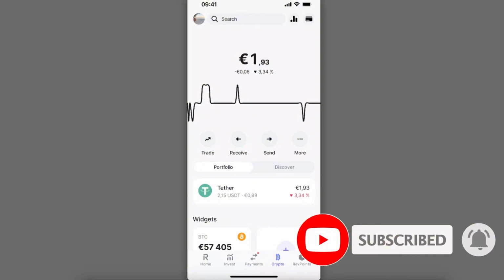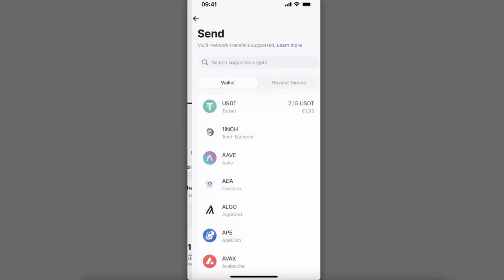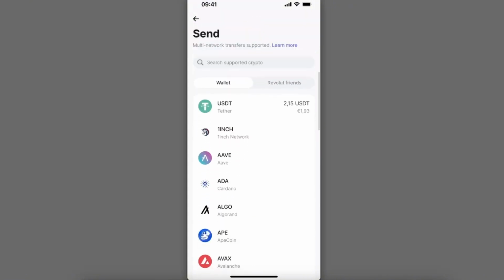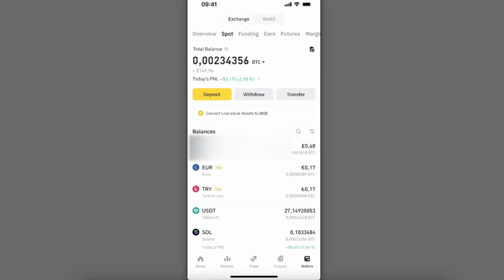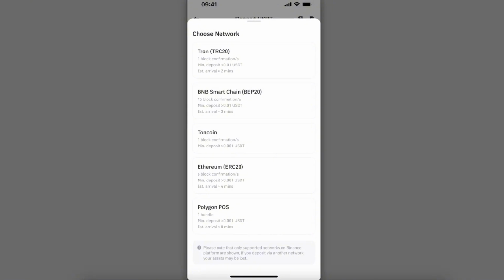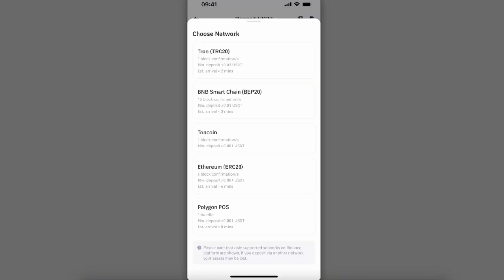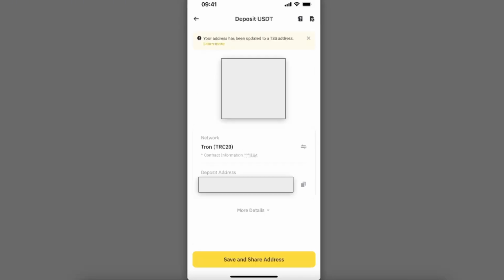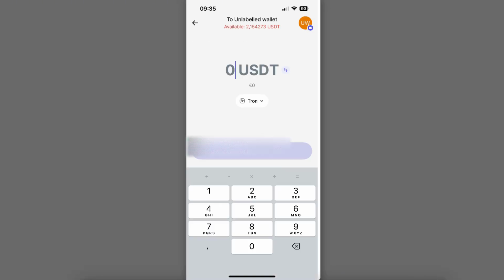How To Transfer Crypto From Revolut To Binance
In this video I show you How To Transfer Crypto From Revolut To Binance!